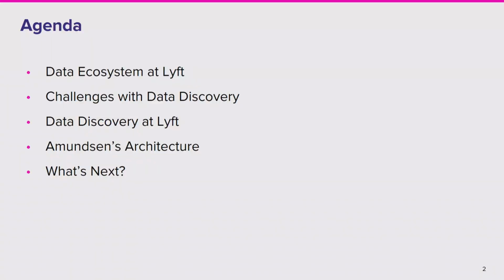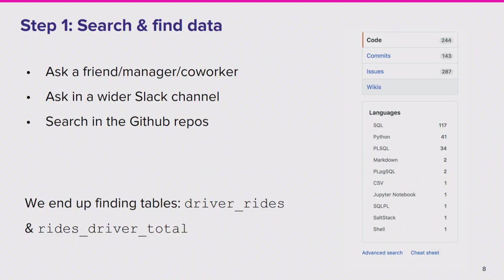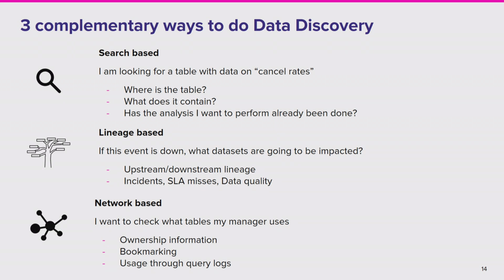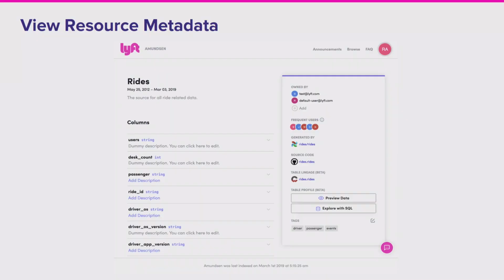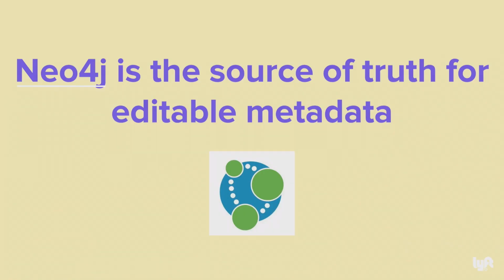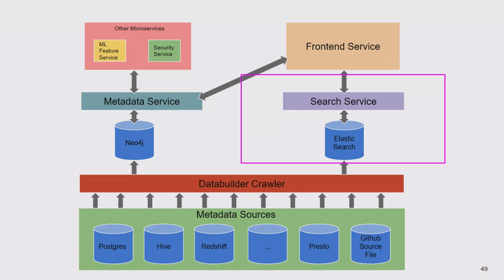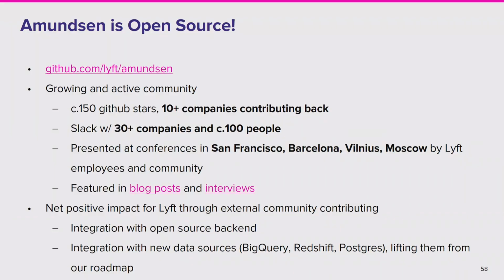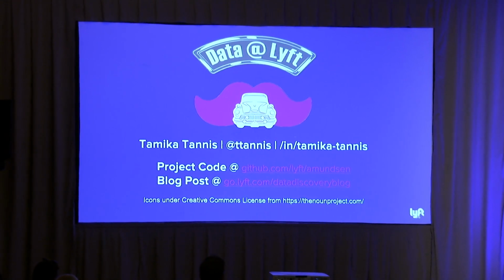GraphTour Santa Monica Presentation- How Lyft Drives Data Discovery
Speaker: Tamika Tannis, Software Engineer - Data Products, Lyft

Abstract: Tamika Tannis works on Lyft’s data discovery and metadata engine, Amundsen. With the help of a Neo4j graph database, Amundsen has improved Lyft’s data discovery by reducing time to discover data by 10x.

During this session, Tamika will dive deep into Amundsen’s use cases, impact, and architecture, which effectively combines a comprehensive knowledge graph based upon Neo4j, centralized metadata and other search ranking optimizations to discover data quickly.